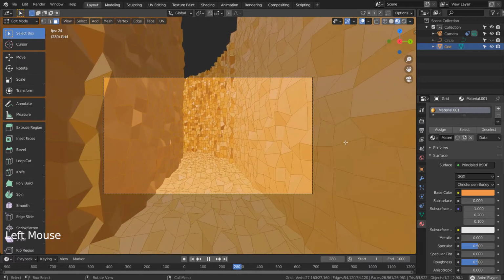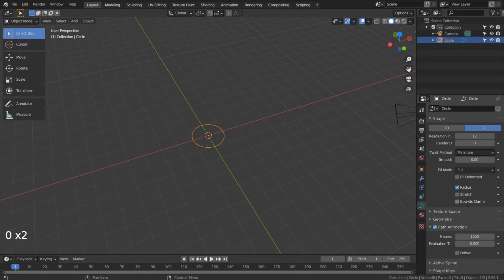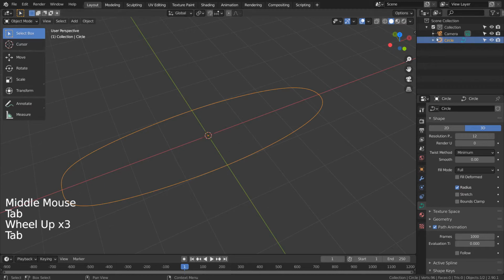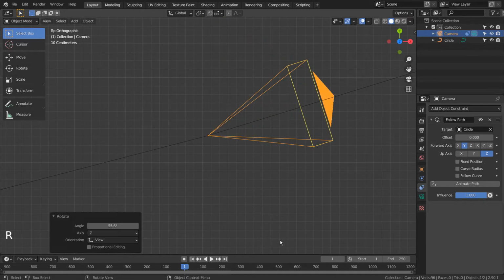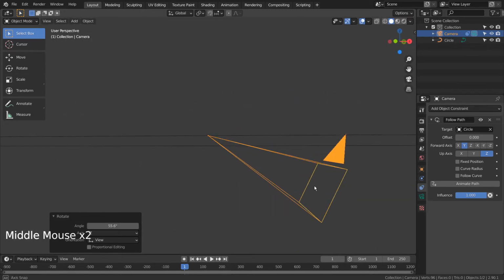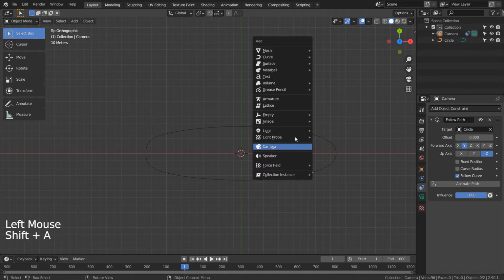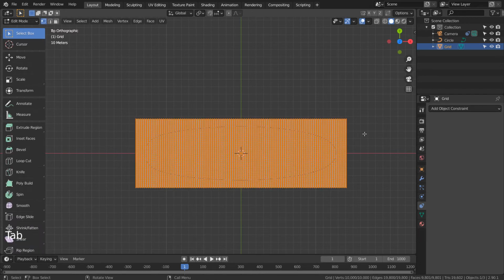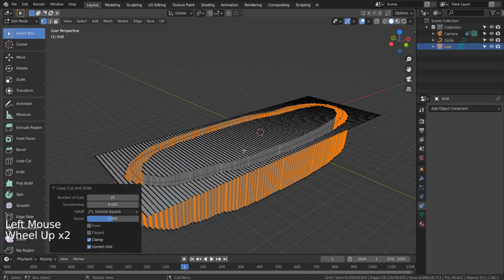Canyon animation in less than 5 minutes Blender Tutorial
In this tutorial, we'll learn how to create this canyon pass animation in less than 5 minutes.